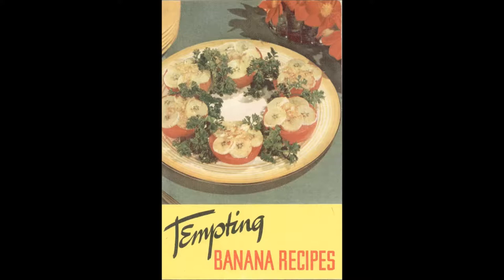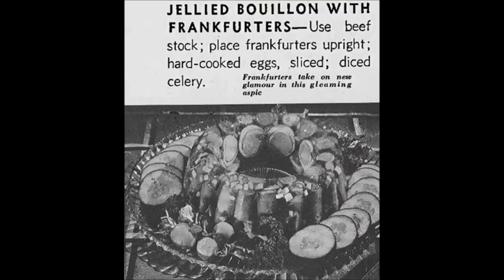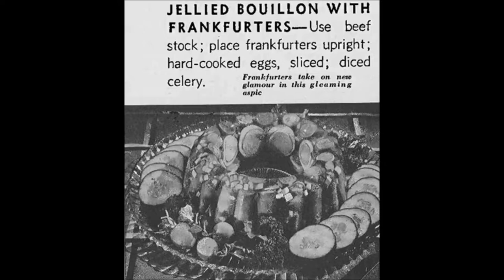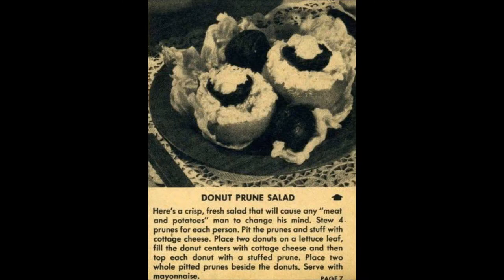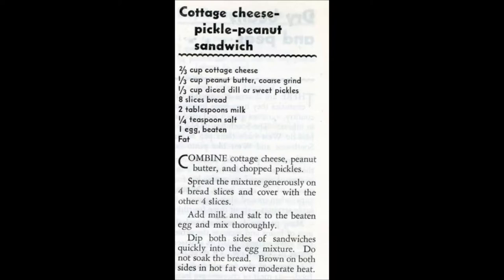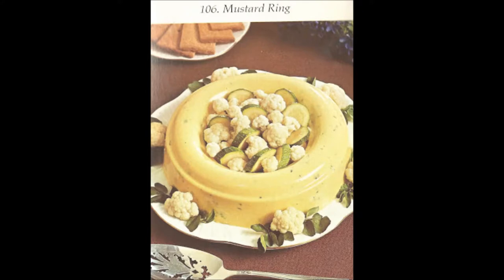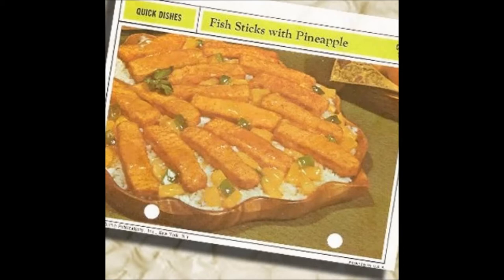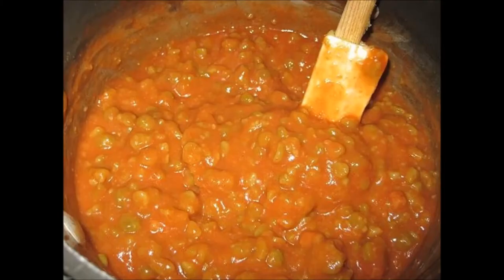Part III: So Bad, I Don't Know If They Can Be Redeemed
Here are some recipes that really do deserve to rest in the dustbin of history. They're bad enough that I'm not sure how I'd fix them, yet keep the spirit of the original recipe intact.